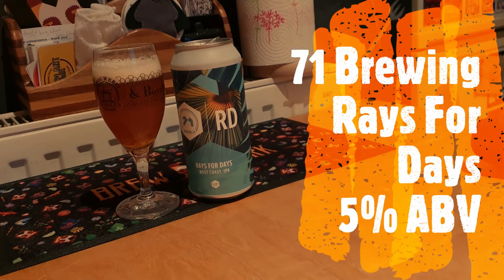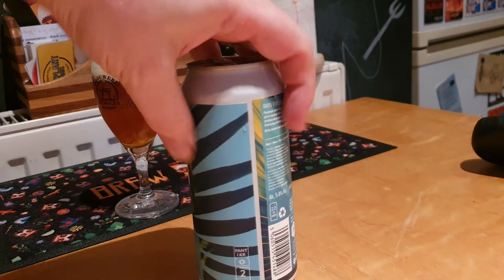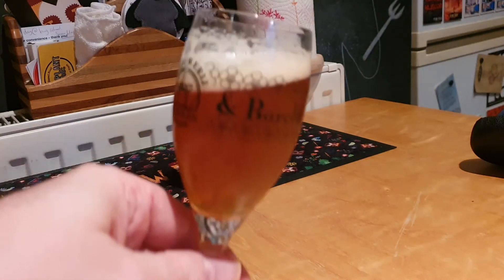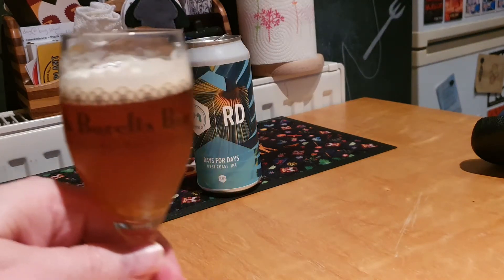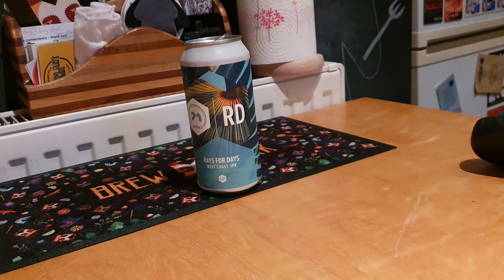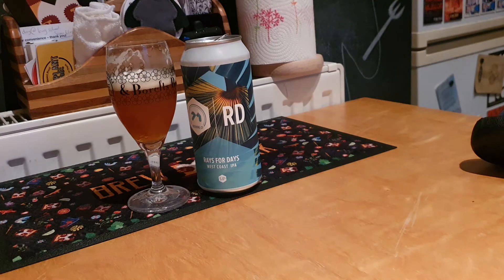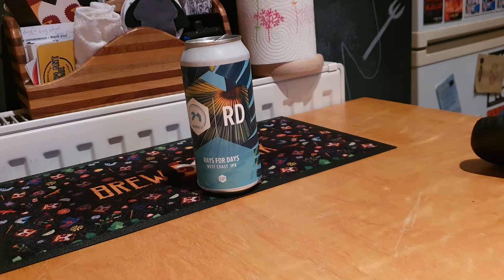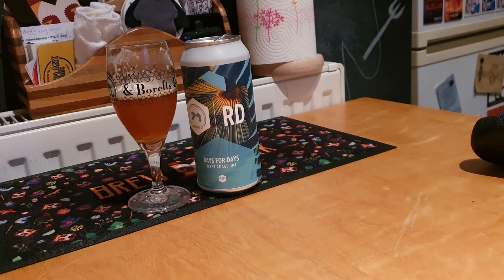71 Brewing - Rays For Days - 5% ABV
71 Brewing - Rays For Days - 5% ABV
IPA - American